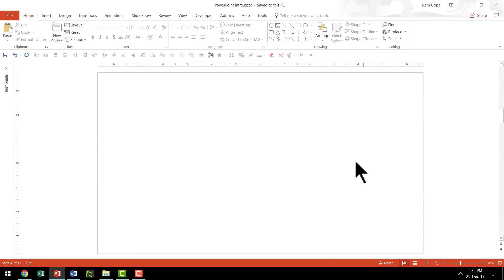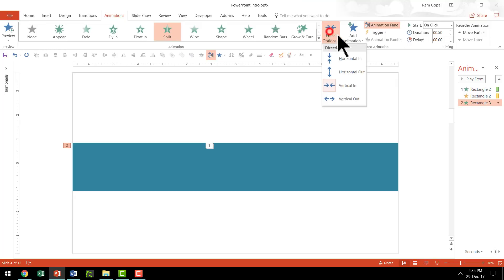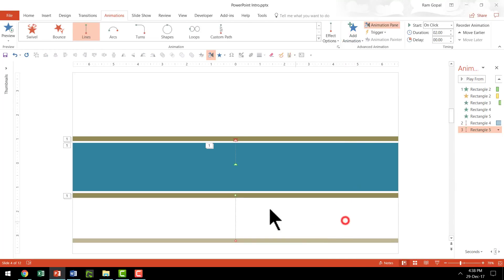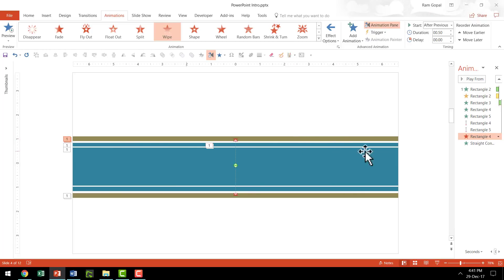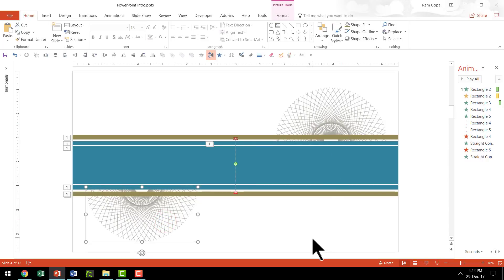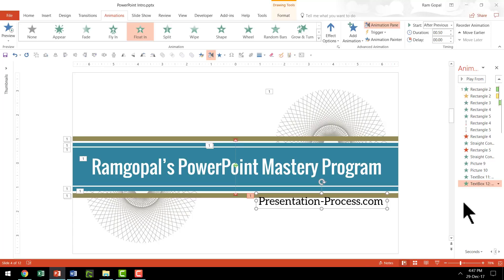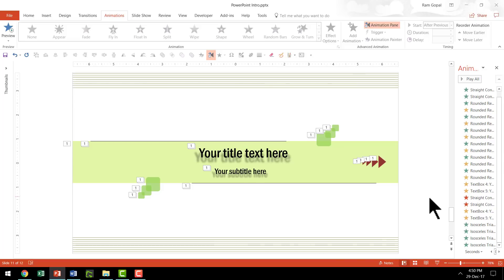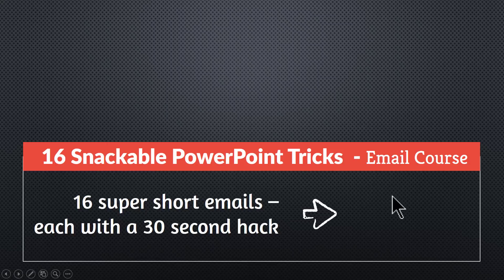How To Create Stunning YouTube Intro using PowerPoint Animation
You can use the advanced animation effects covered in this video for your PowerPoint presentation or YouTube Video Intros.
It used a number of different shapes and images with multiple custom animations to make it exciting and get the attention of your audience.

Sign up for Ramgopal's PowerPoint Mastery Training Program
Discover more creative tutorials and download the PowerPoint Template created in this video:
16 Snackable PowerPoint Tricks Course